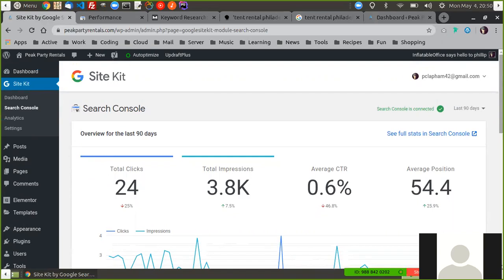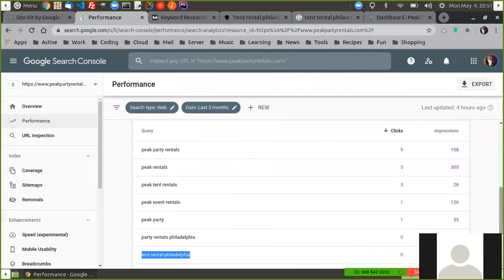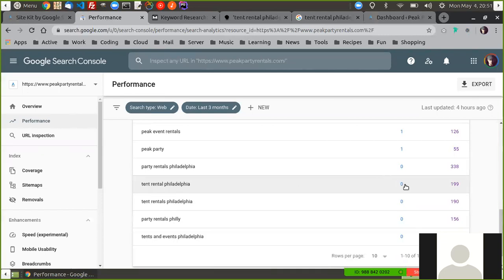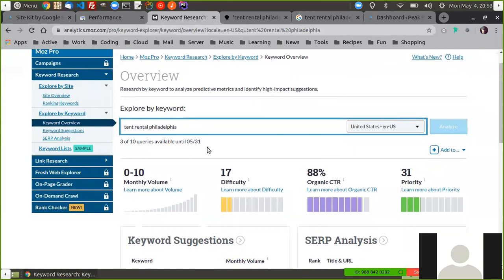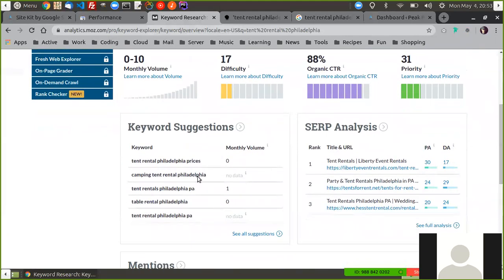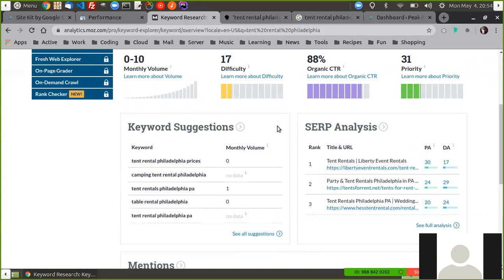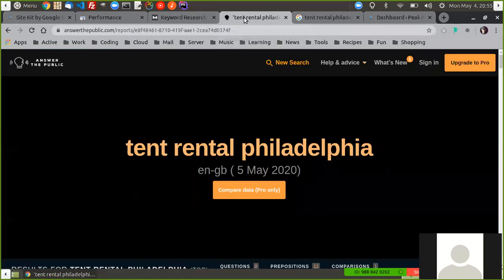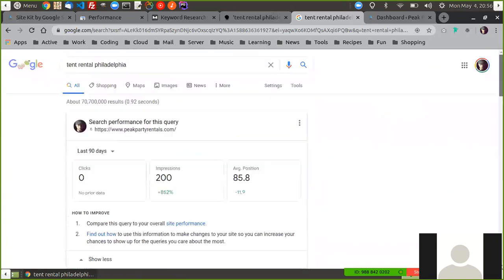Determining Keywords for Your Party and Events Website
In this video we show you how to do some keyword research for your event rental website so that you can create and add content to your using what ranks for your event rental business and what your customers most want to find.